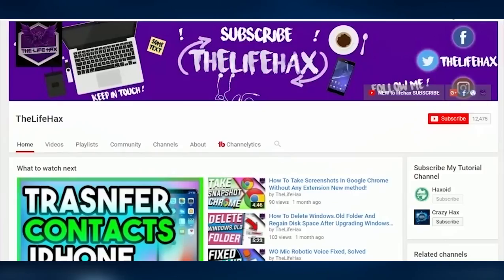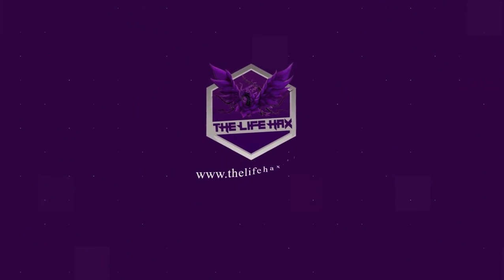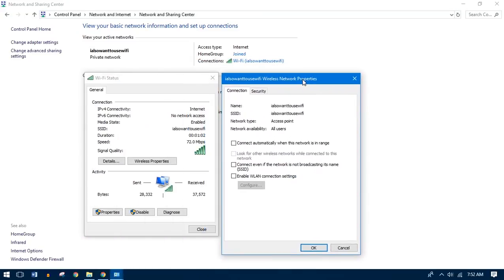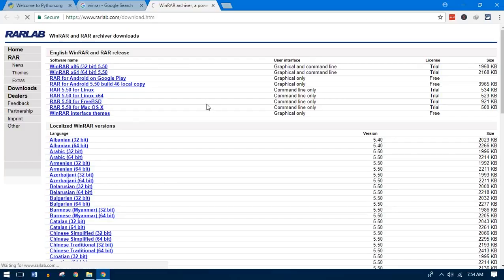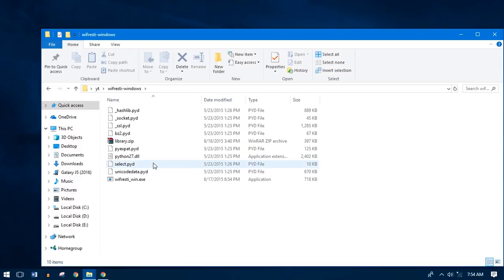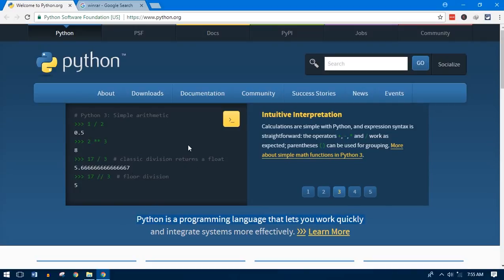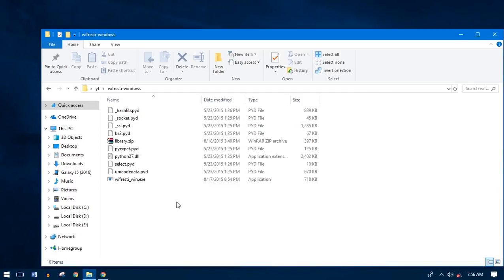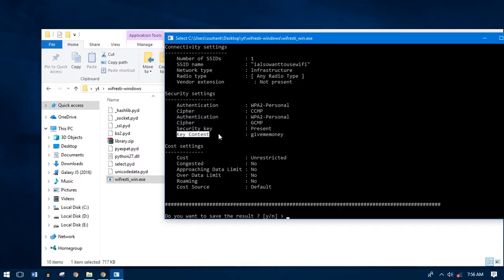How To See Wifi Password In Windows 10 laptop, View WiFi Password On Windows 10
how to see wifi password in windows 10 laptop desktop. Now you guys can view wifi password on windows 10.
Ho to see wifi password in windows 10,8,7 all windows and mac and linux enjoy man enjoy :P